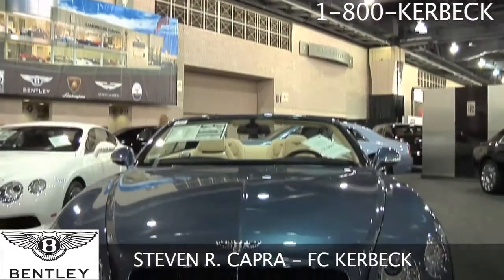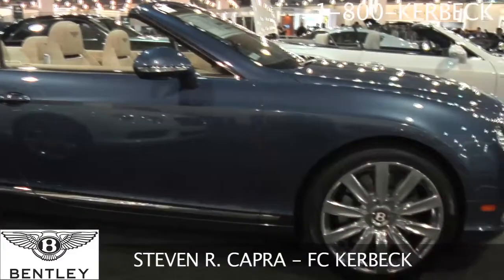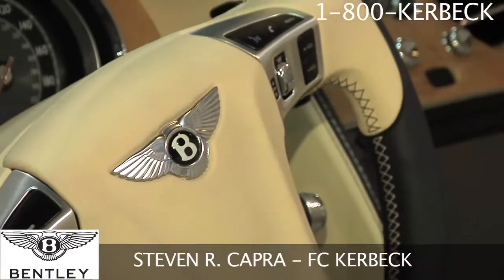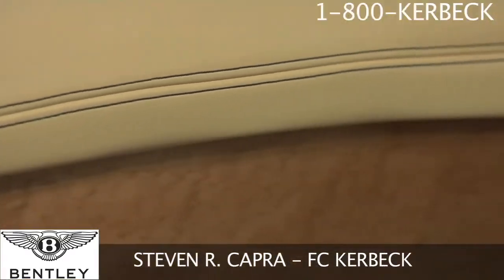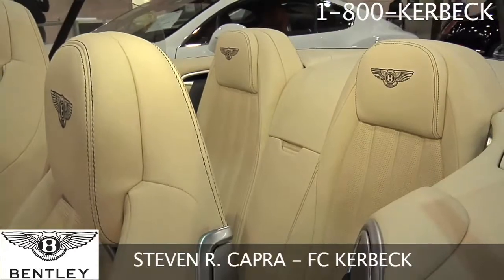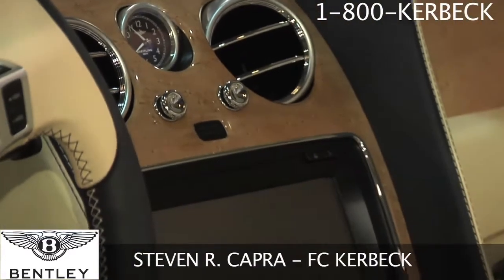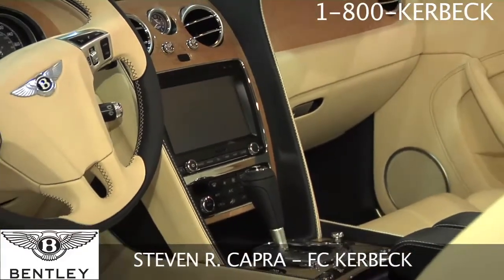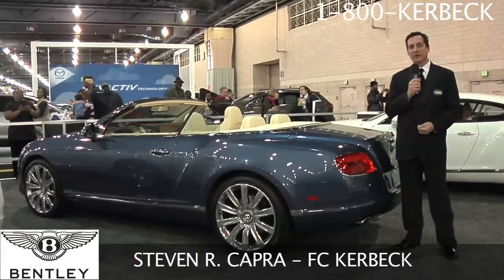Bentley Dealer - FC Kerbeck - Bentley V8 GTC.mov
Bentley Dealer - FC Kerbeck at the 2013 Philadelphia Auto Show.  Check out the beautiful Bentley V8 GTC.  Gorgeous!  FC Kerbeck is an authorized Bentley Dealer in the Philadelphia area.